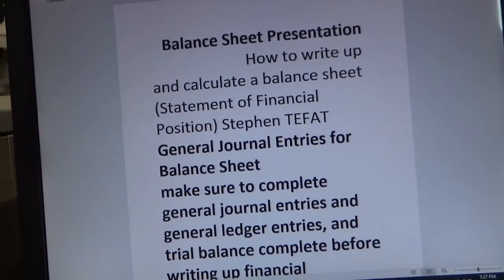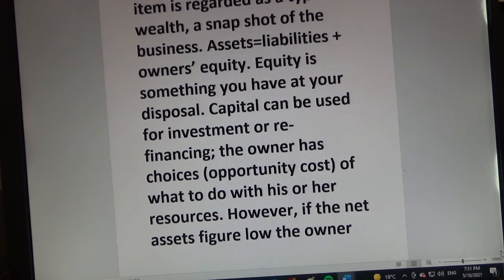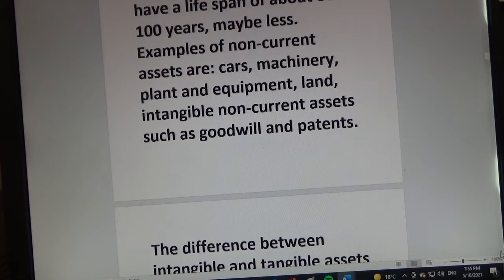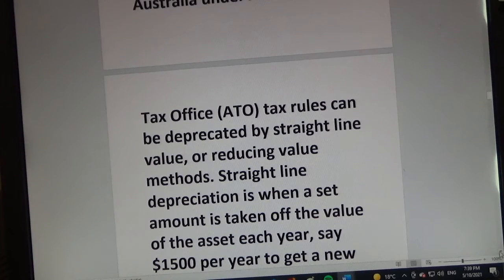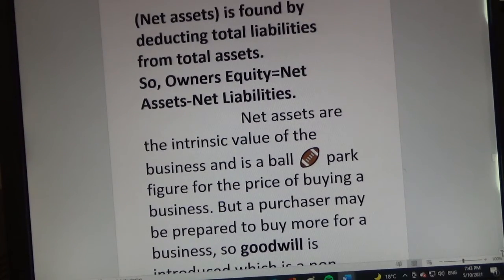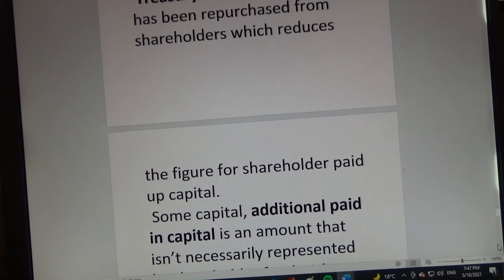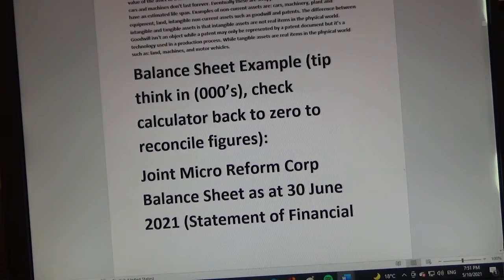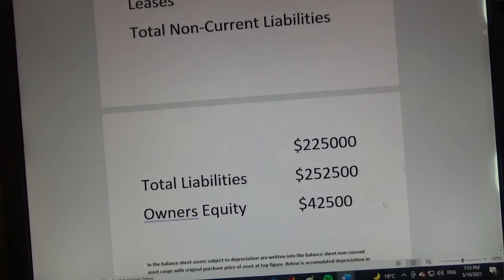Balance Sheet and some Accounting Terms with this Financial Statement with Stephen from TEFAT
I explain how a balance sheet is constructed, listing assets, liabilities and finding owners equity. I flag the different parts of owners equity: retained earnings, treasury stock, common stock, preference stock, and paid in capital. I outline the General Journal entries for dividends. Also, I outline some concepts of the depreciation schedule, necessary information in writing up a balance sheet.